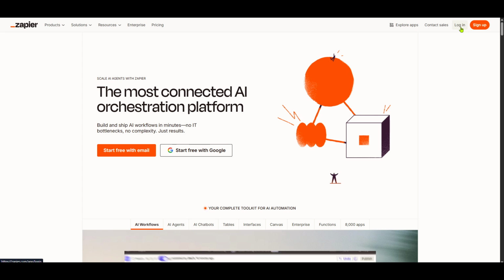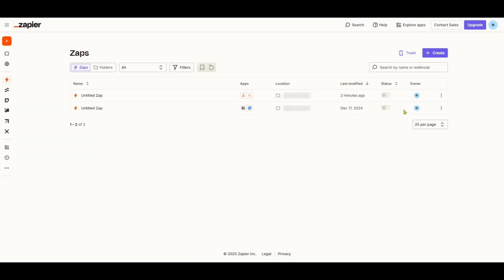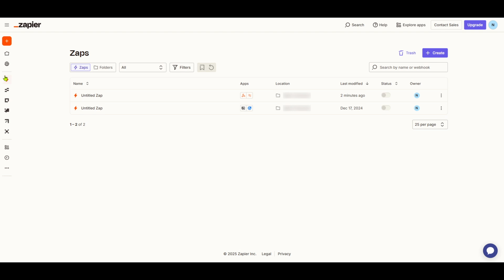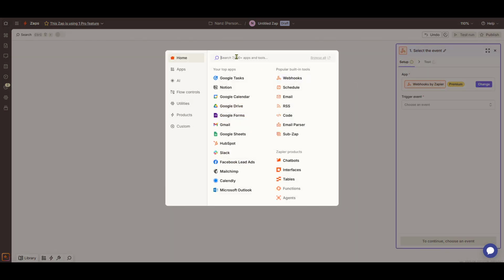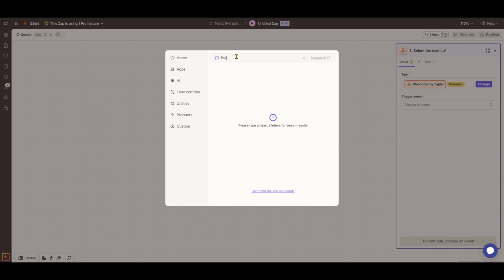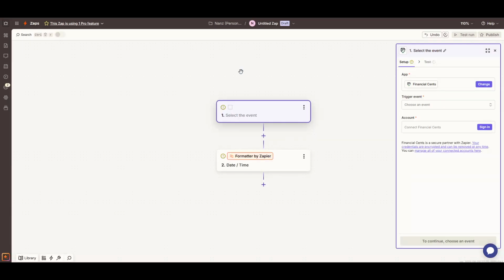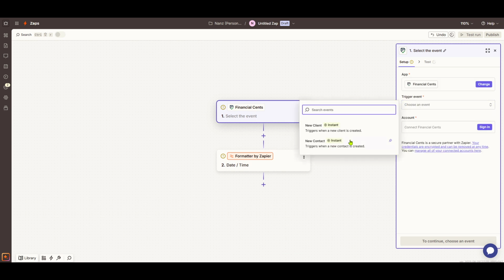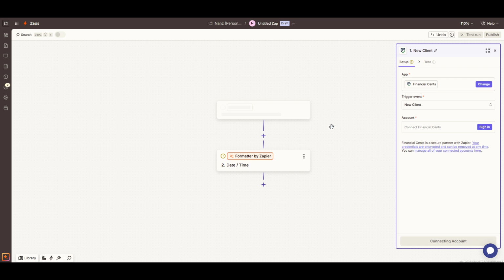How To Automate Accounting Firm Processes With Zapier And Financial Cents [2025 Guide]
In today's video we are covering: how to use zapier to create invoices in xero, financial cents, accounting firm, virtual accounting firm, how to create an invoice in xero, how to create invoice in excel, how to add bank details to invoice in xero, xero training | how to create bills quickly in xero!, how to create a bill in xero, accounting practice management software, accounting workflow automation, how to use notion, how to import bills in xero, how to void a bill xero, how to pay bills in xero, accounting, accounting workflow software